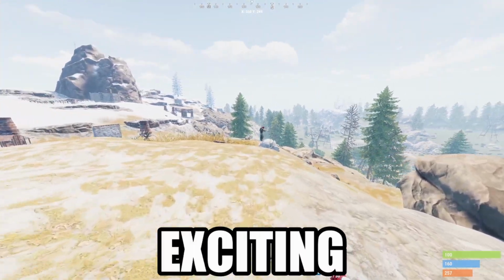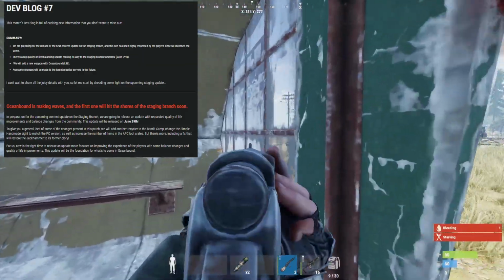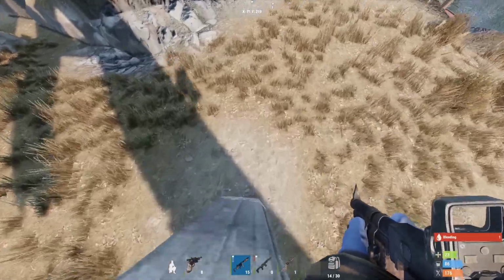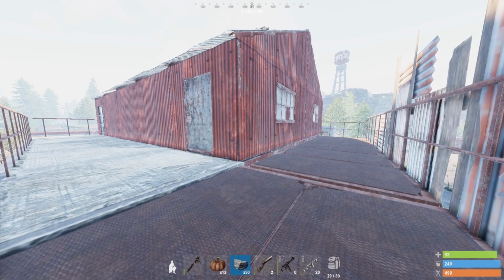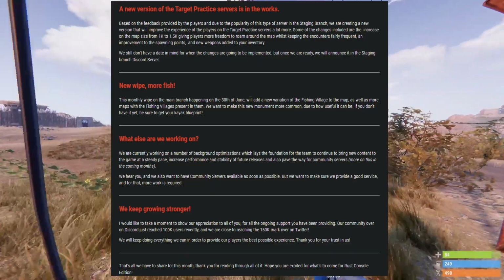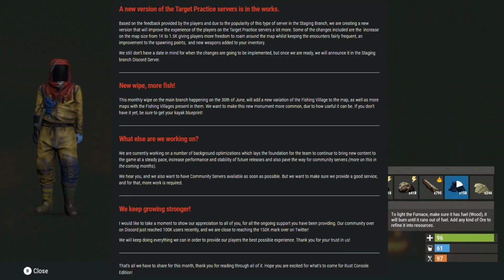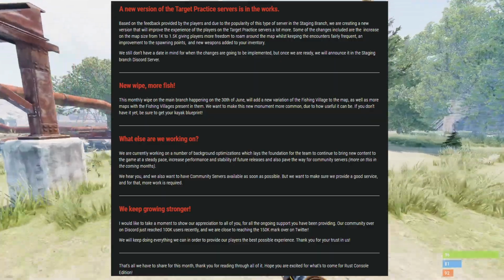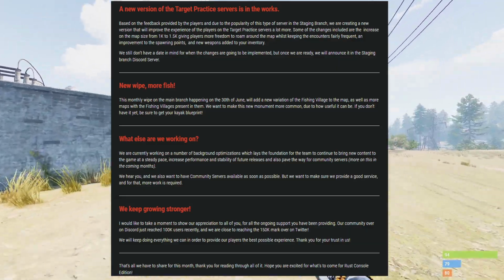Cargo Ship 🚢, New Guns 🔫 & MORE | Rust Console News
Today we've got a TON of Rust Console news. This Rust Console news is related to a new monument (cargo), new guns and a small community servers update! This Rust video covers all of it from the new Rust Console Cargo Monument to the new Rust Console Guns to the small Rust Console Community Servers update!